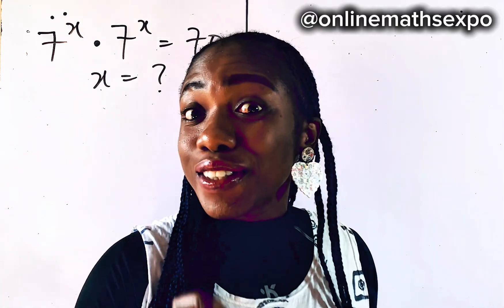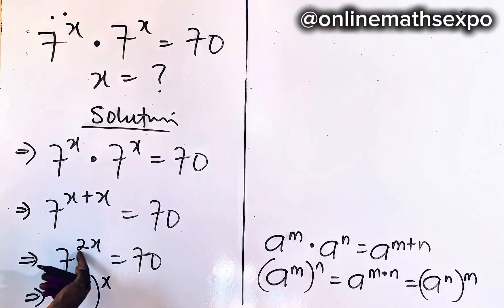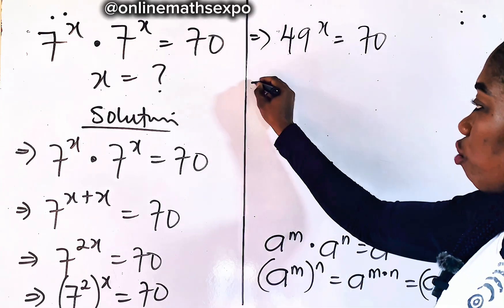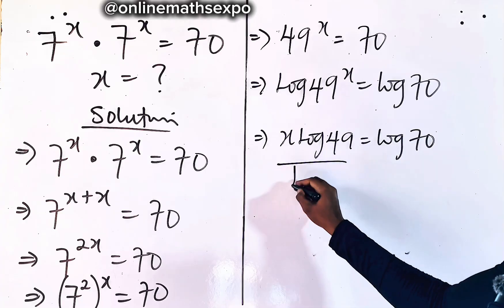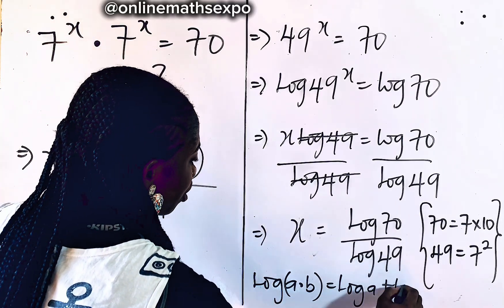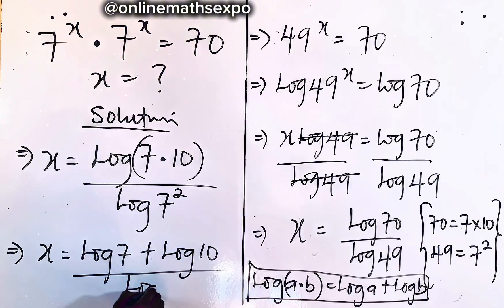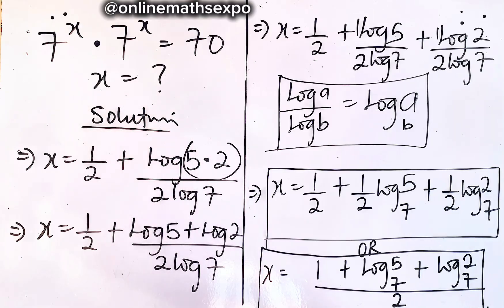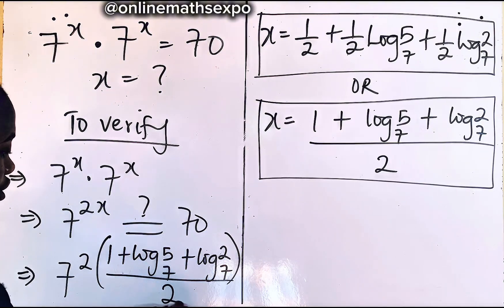Italy Olympiad | Can You Solve This Algebra Olympiad Math Problem | Tricky Math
💥 Can You Crack This Quartic Equation?
Join us as we unravel the algebraic mystery behind this tricky expression:
👉 7^x*7^x=70

Think it’s just another algebra question? Think again! Watch as we:
✅ Break down the equation step by step and clearly
✅ Use the Algebraic Identities
✅Apply Some Logarithm rules appropriately

Don’t forget to:
LIKE US 👍

WAEC
wjec
Edexcel Maths
JAMB
gcse maths
UTME
a-level further
alevel Maths
edexcel Maths
maths revision
GCE
IGCS Maths
GCE Maths
NECO
jamb
Algebra
College algebra
Math Olympiad
polynomial equations